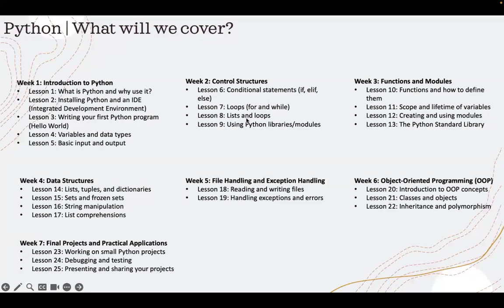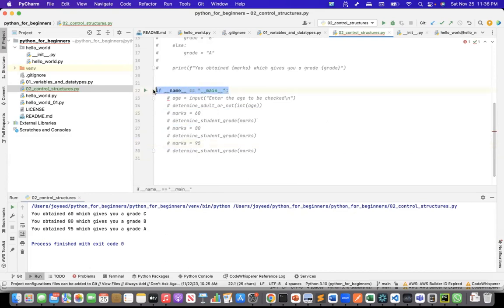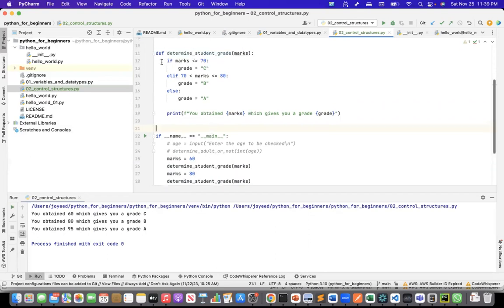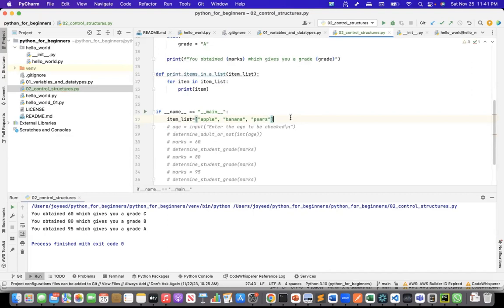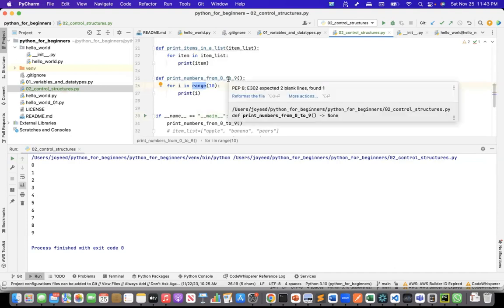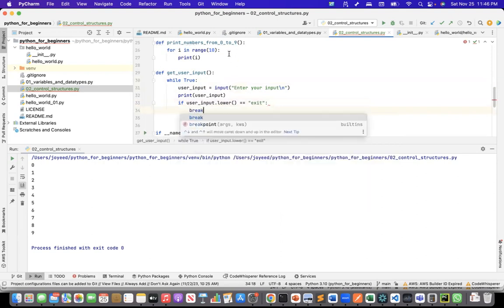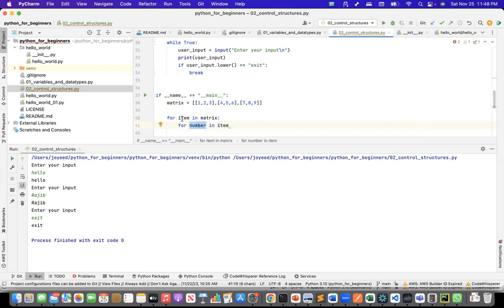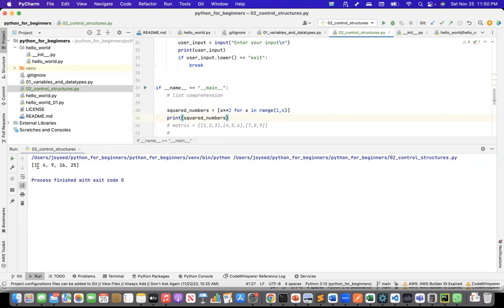03. Python for beginners | Control structures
Week 2: Control Structures
Lesson 6: Conditional statements (if, elif, else)
Lesson 7: Loops (for and while)
Lesson 8: Lists and loops
Lesson 9: Using Python libraries/modules